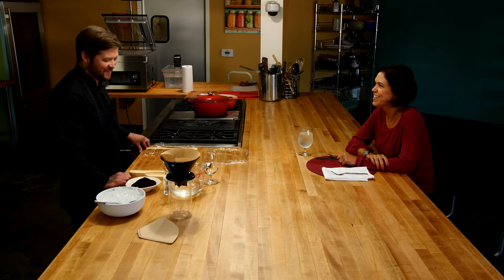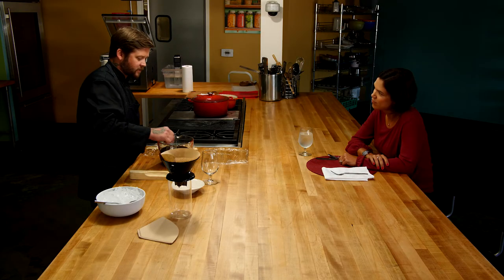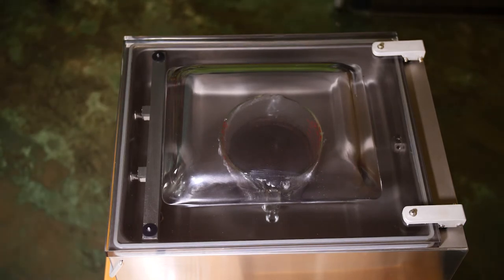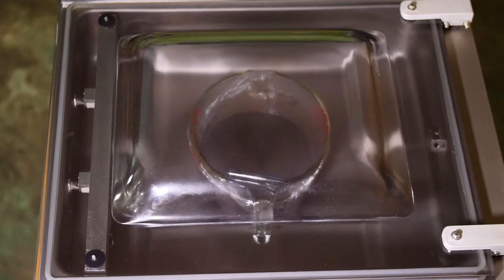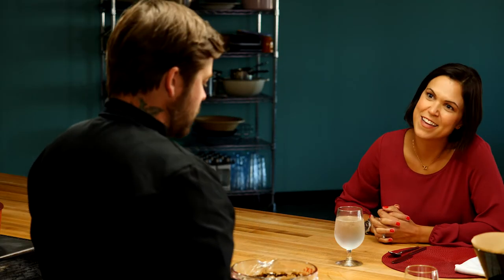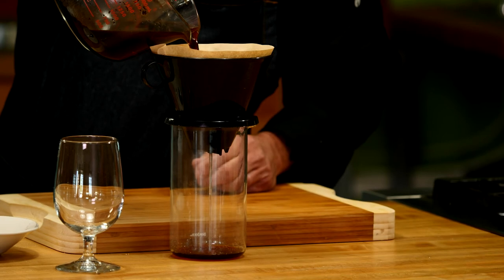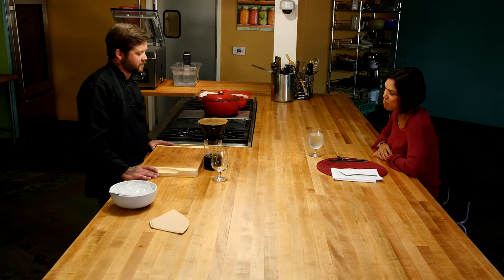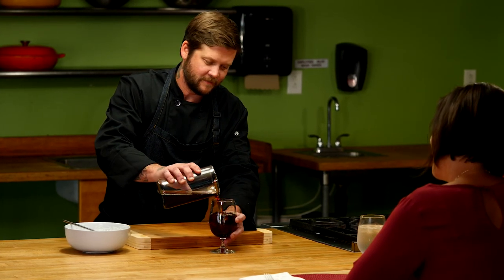Cold Brew Coffee with PrimaVac™ | Hamilton Beach Commercial® |HVC254, HVC305 & HVC406 Series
Check out this video to watch Chef Andrew Manning walk our host Bianca through his technique for using PrimaVac™ to speed up the brewing process for cold brew coffee.

The PrimaVac™ line of vacuum packaging machines from Hamilton Beach Commercial® help you capture freshness, preserve quality, and infuse maximum flavor.

About Hamilton Beach Commercial®
From large chains that rely on Hamilton Beach Commercial to deliver their signature frozen treats to local restaurants and ice cream shops that turn to us to execute their culinary vision, our customers represent a broad range of food service operations around the world. For our hospitality customers, our breakfast bar, in-room amenity, and extended-stay lines are built for convenience and performance to deliver a premium guest experience.

As part of the product development process for these very demanding customers, Hamilton Beach Commercial products are approved and warrantied specifically for high-volume commercial foodservice and hospitality usage. We are committed to serving your business in a way that will increase your sales, profitability, and customer satisfaction.